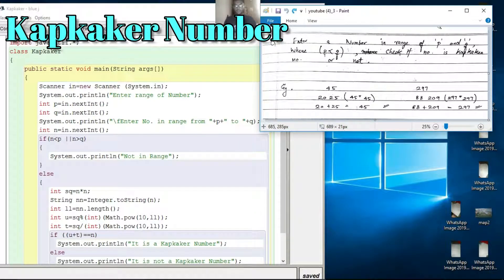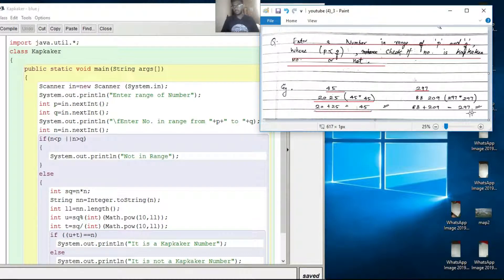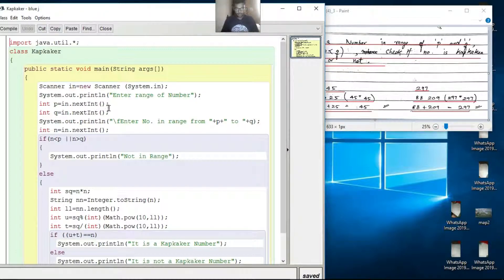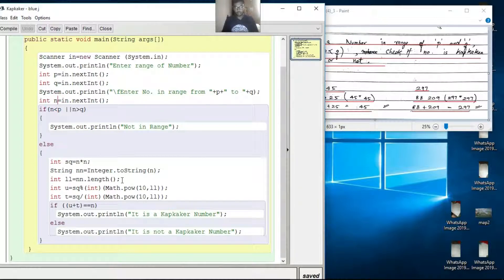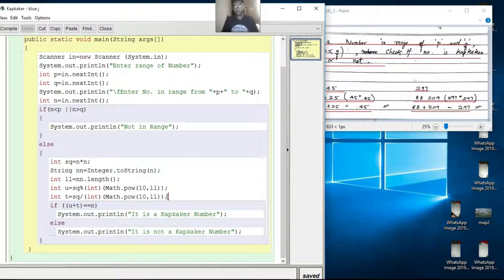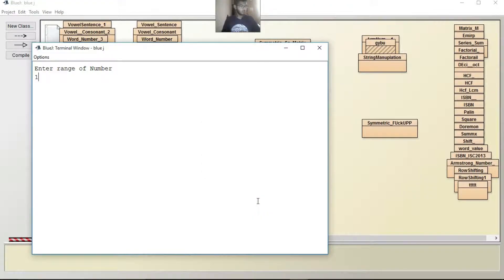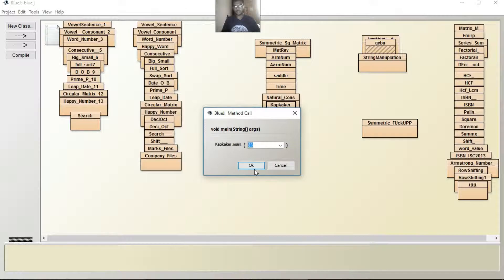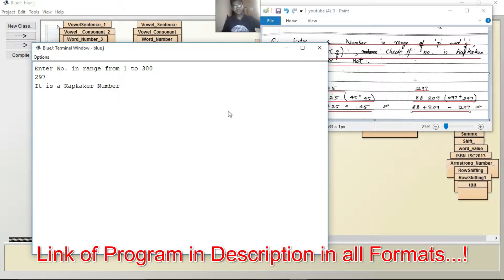Kaprekar Number Java Program Blue j ISC/ICSE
Kapkaker Number Java Program Blue j ISC/ICSE

Program is completely Right.
And tested on many computers
Full Explanation is provided...
& links for program in details..

I Hope I was of some help to You
& Understanding my Efforts

This Started when I was not able to make a single program and people , my own batch mates indirectly made fun of me
Then only I had a strong instinct to help other students like me
& the result is Here.